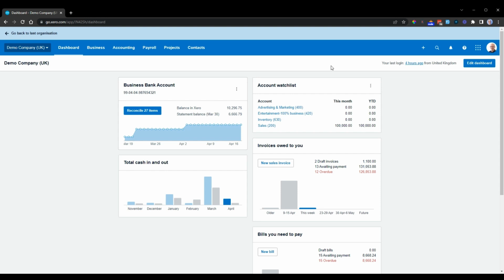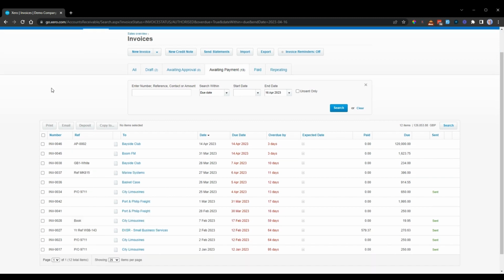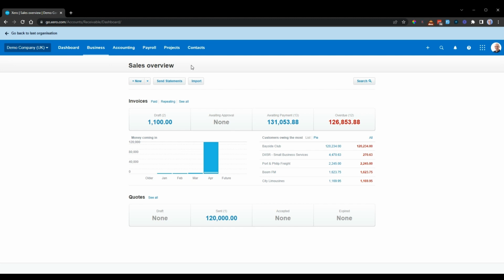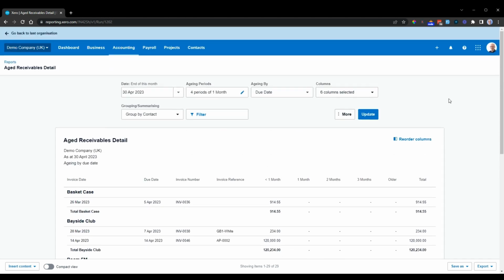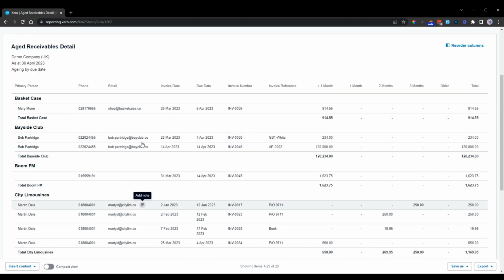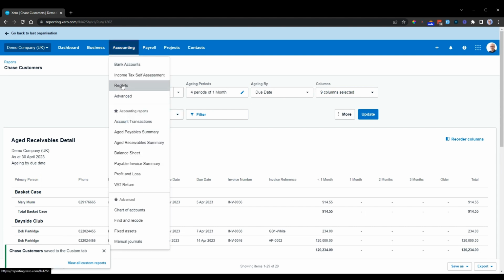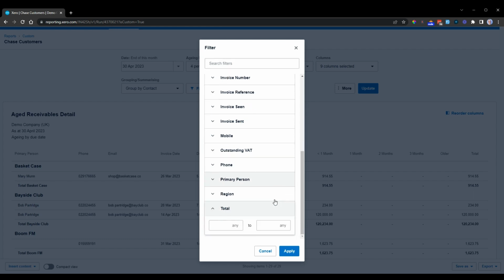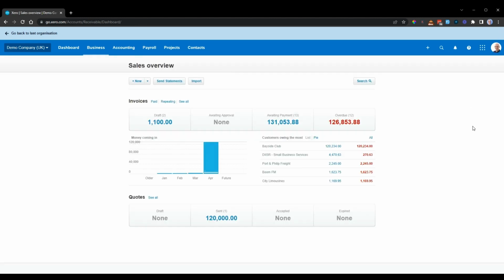Xero Credit Control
How to see who owes you money so you can chase customers for payment.